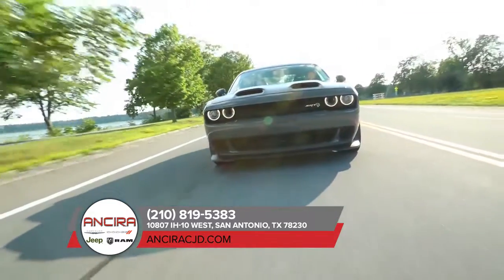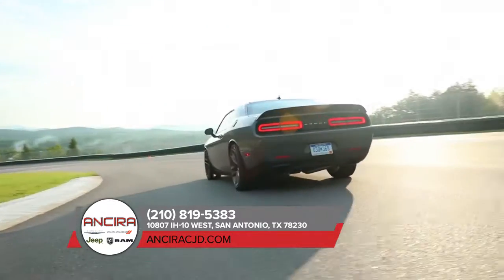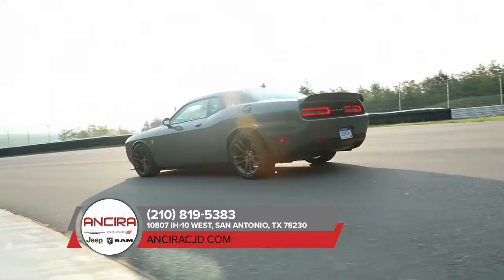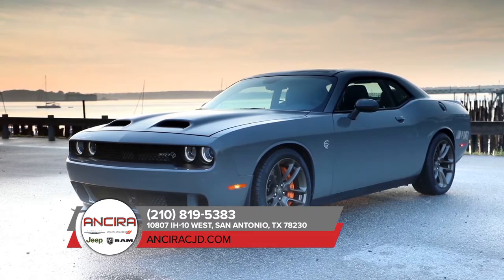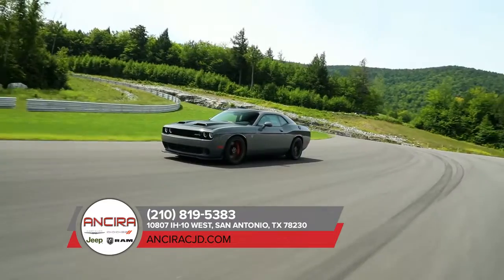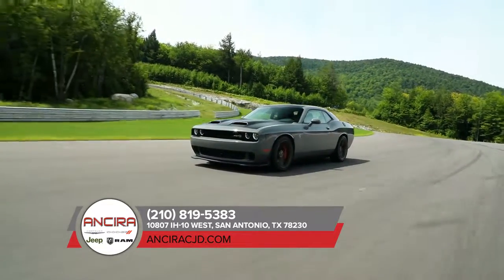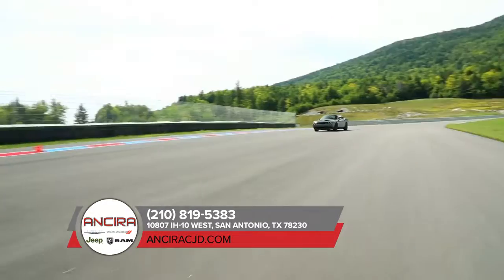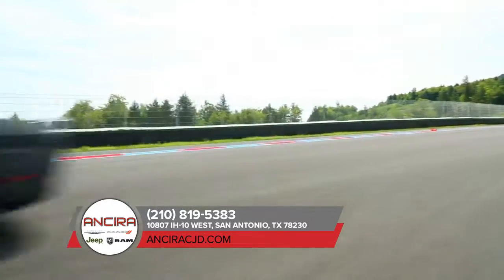2019 Dodge Challenger San Antonio TX | New Dodge Challenger San Antonio TX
2019 Dodge Challenger

For returning or new customers, we supply you with the excellence and efficiency in service you require for purchasing a new or pre-owned Dodge. Our new and pre-owned inventories hold a wide assortment of Dodge's to suit every taste and need. Give us a chance to provide you with the excellence and efficiency you deserve. The wonderful folks at Ancira Chrysler Jeep Dodge Ram are experts in all things Dodge related and are capable of doing whatever needs to be done to get you in a new Dodge today. Take the trip over from San Antonio  TX to Ancira Chrysler Jeep Dodge Ram today and see why they are the matchless Dodge dealer in the area!